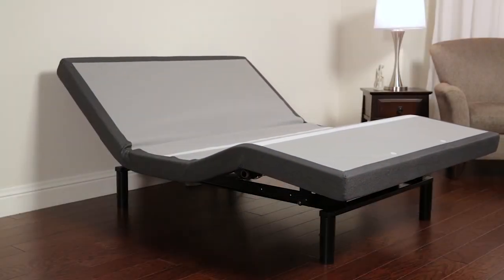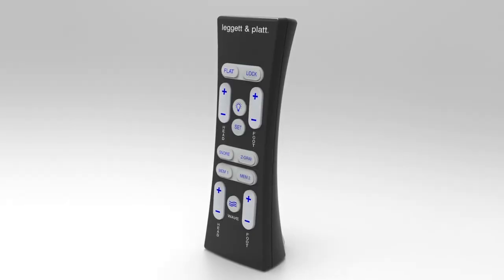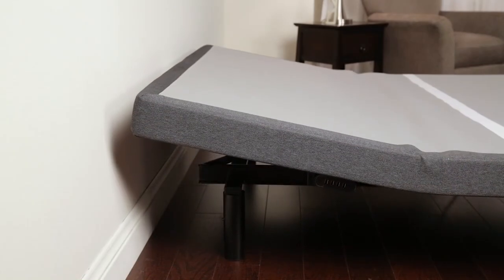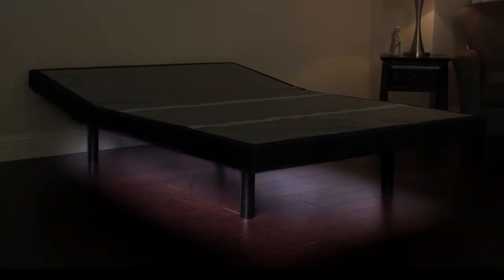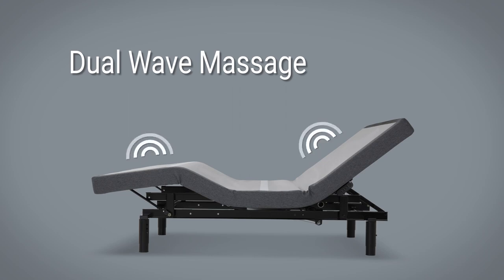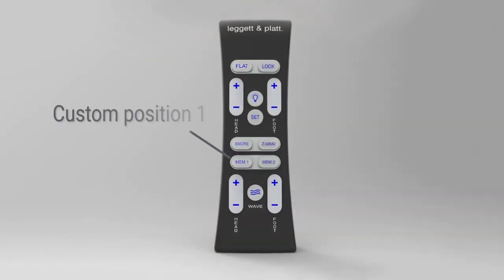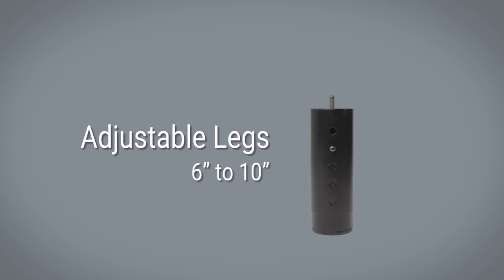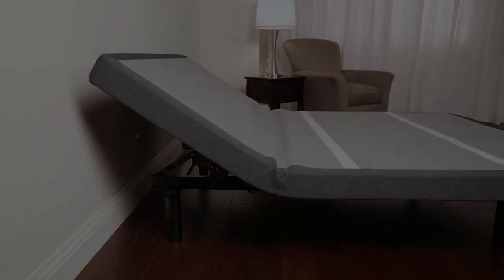Leggett and Platt S Cape 2 0+ adjustable bed